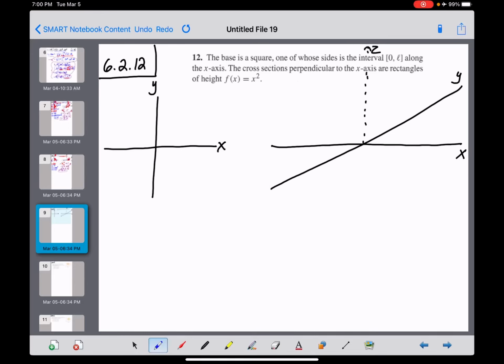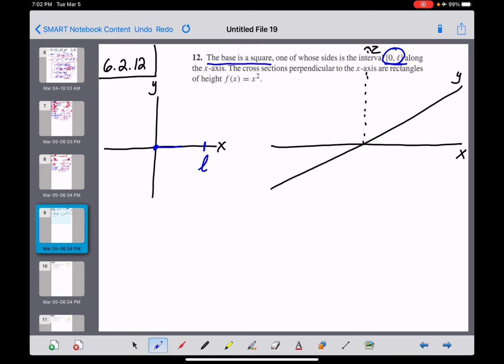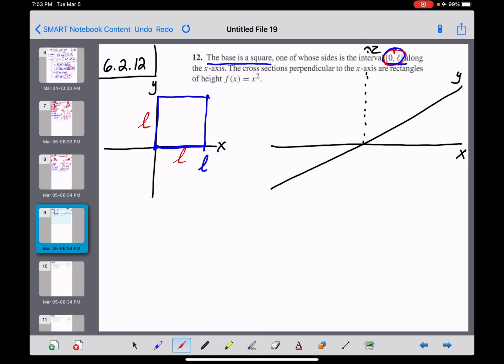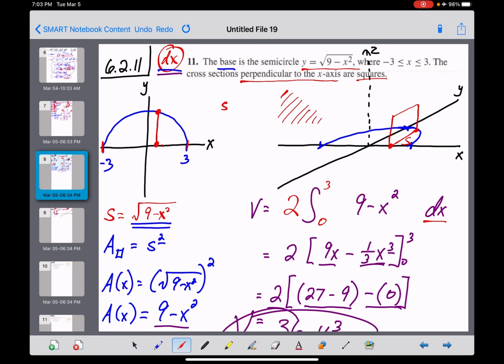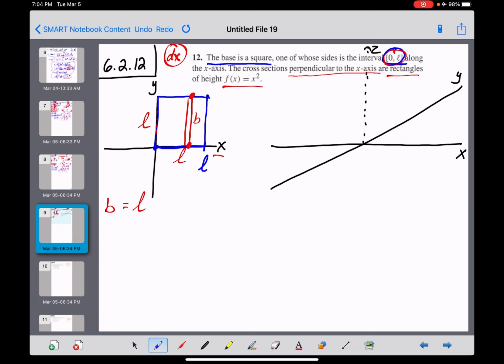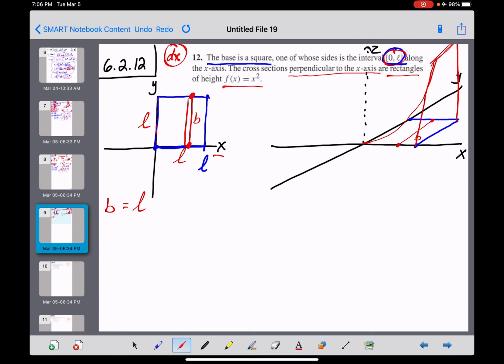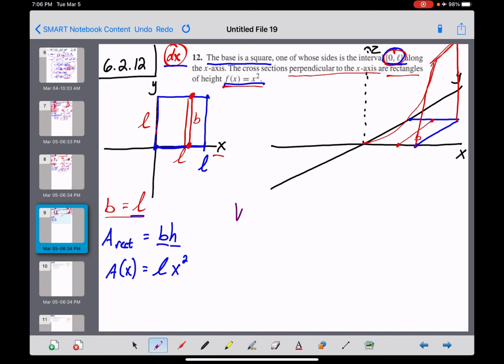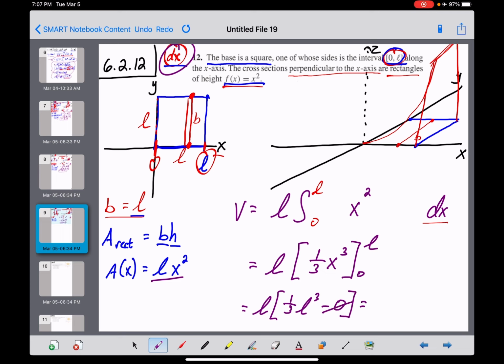AP Calc - 6.2.12